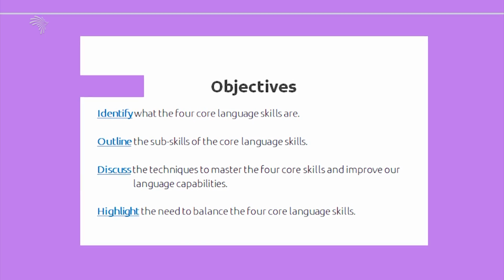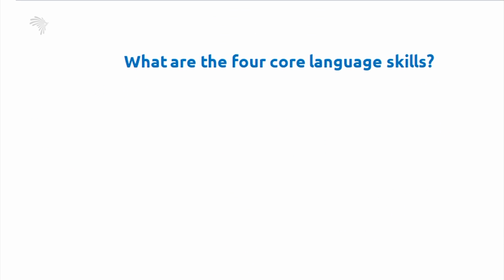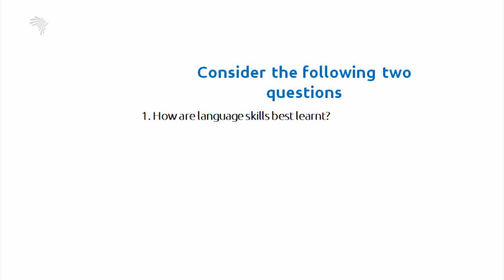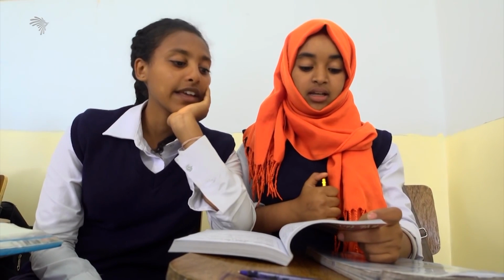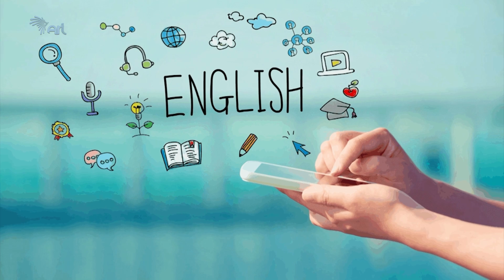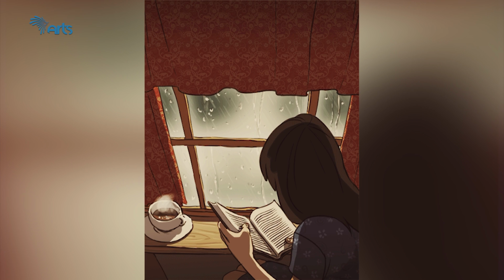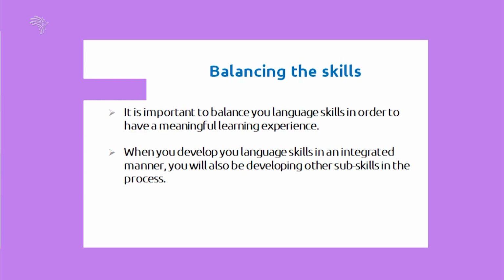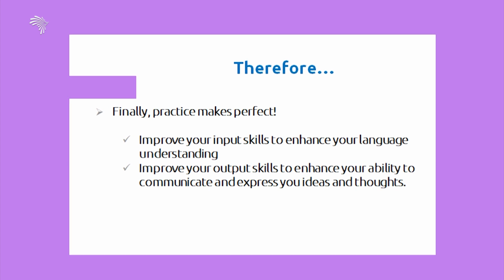The four core skills of language